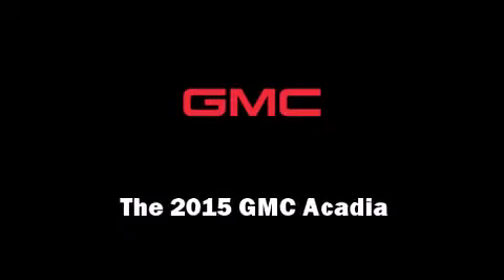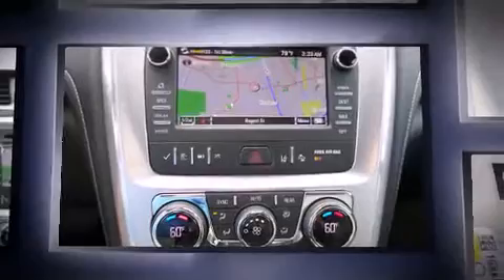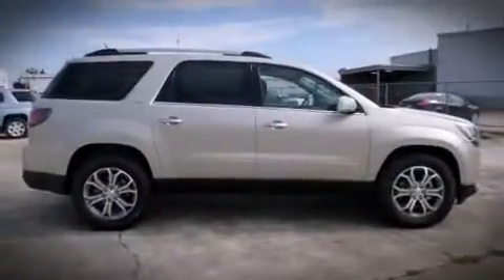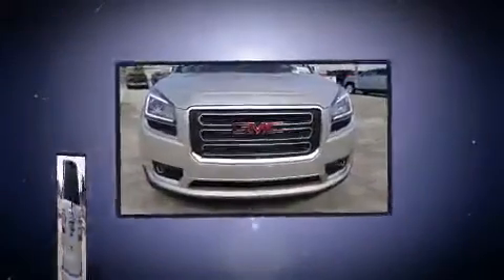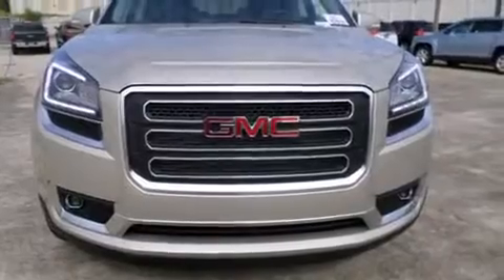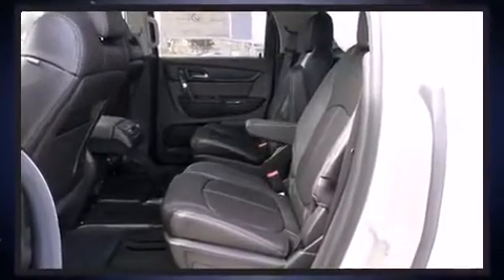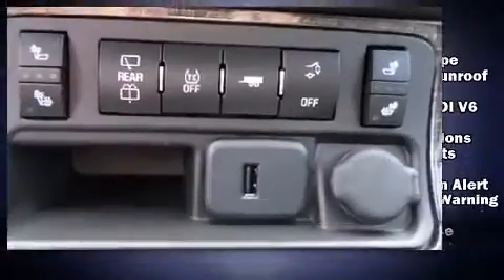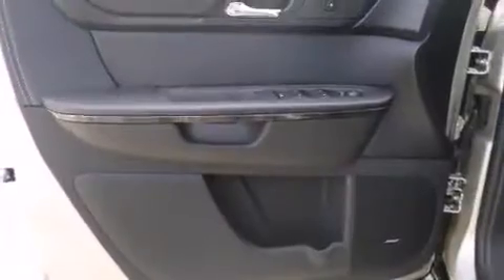2015 GMC Acadia SLT-1 in Harvey, LA 70058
Outstanding design defines the 2015 GMC Acadia. A 3.6 liter V-6 engine pairs with a sophisticated 6 speed automatic transmission, and for added security, dynamic Stability Control supplements the drivetrain. It's equipped with tons of terrific amenities, but it won't break your budget. Such as remote keyless entry, power front seats, a built-in garage door transmitter, power moon roof, power door mirrors and heated door mirrors, lane departure warning, rear wipers, and leather upholstery. Back seat passengers will appreciate the rear audio controls, allowing them to make easy adjustments to the stereo system. Third row seats provide an even greater maximum passenger capacity. Audio features include a CD player with MP3 capability, steering wheel mounted audio controls, and 10 speakers, providing excellent sound throughout the cabin. Safety equipment has been integrated throughout, including: head curtain airbags, front SIDE impact airbags, traction control, ignition disabling, onStar, and 4 wheel disc brakes with ABS. Brake assist technology provides extra pressure when applying the brakes. We pride ourselves in the quality that we offer on all of our vehicles. Please don't hesitate to give us a call.